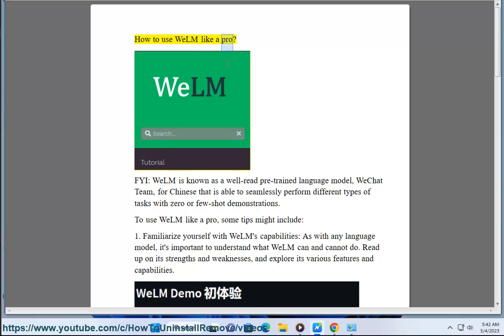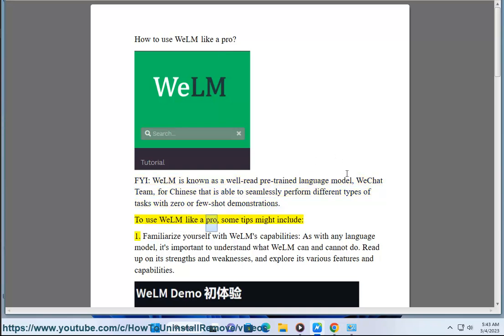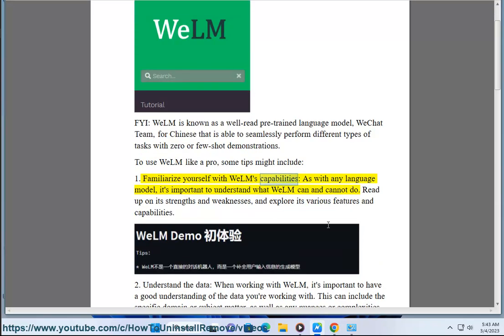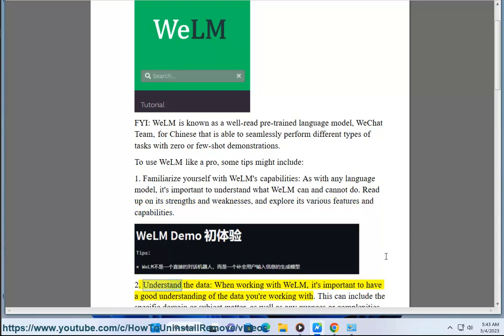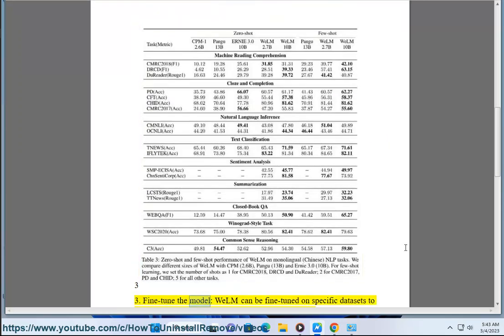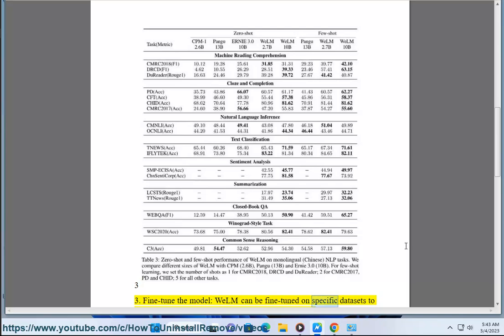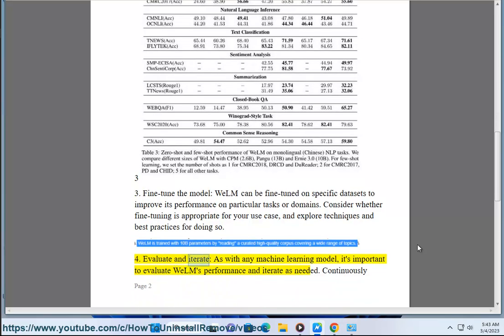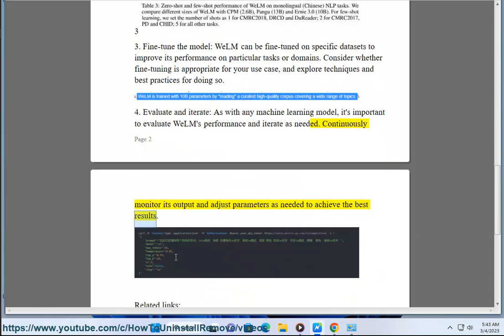Use WeLM, by WeChat Team, like a pro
Here's how to use WeLM like a pro.